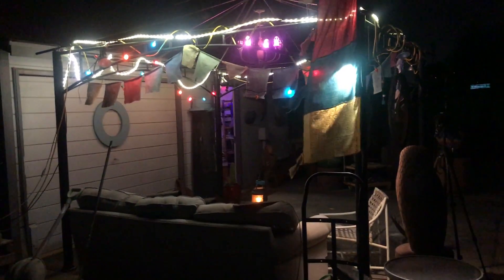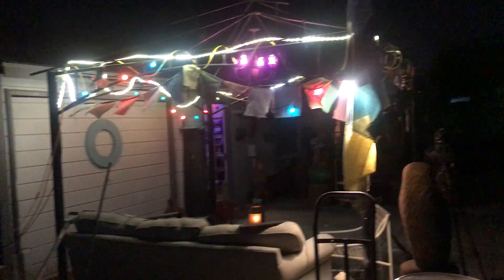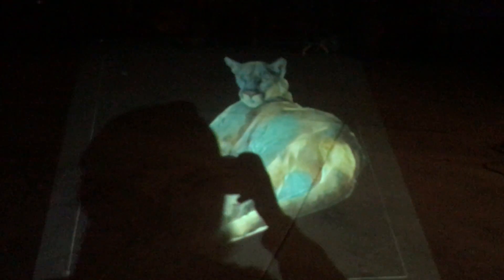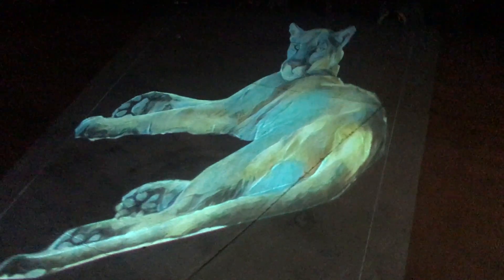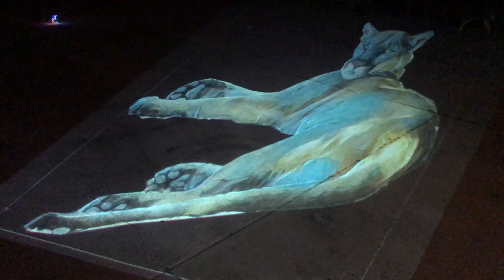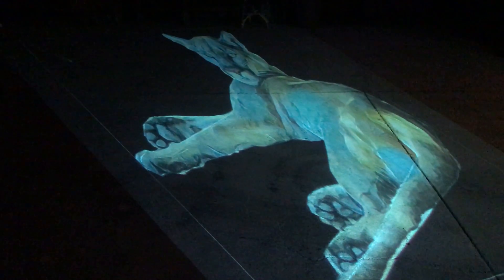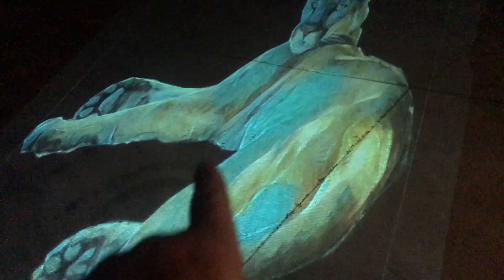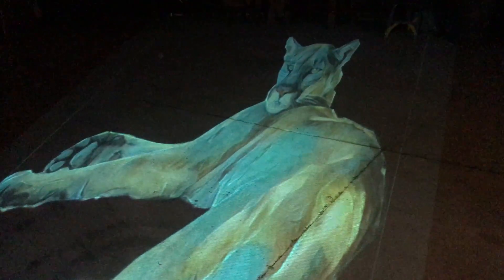Creative Challenge Earth Day Art. Image projection at night.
Creative Challenge Earth Day Art. The night before. With Mark Lewis Wagner, drawing on Earth.org, and the Oakland Zoo. Image projection at night.